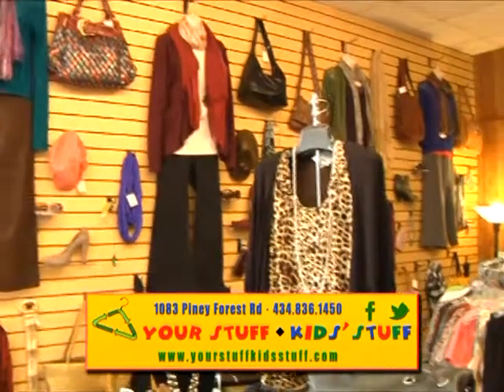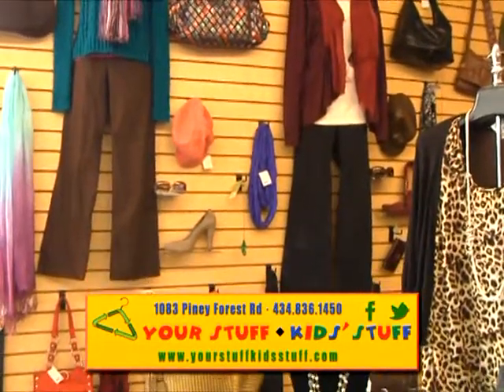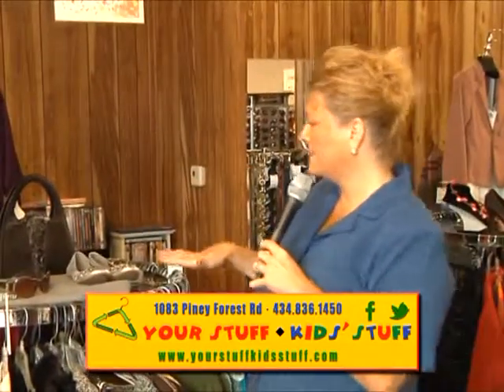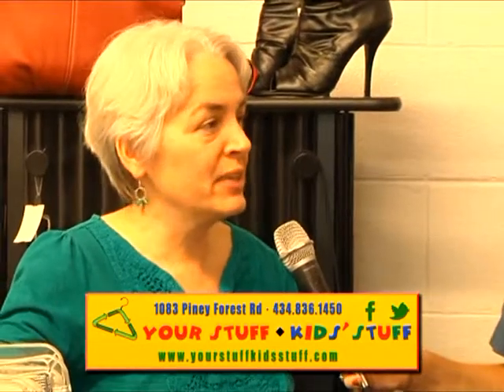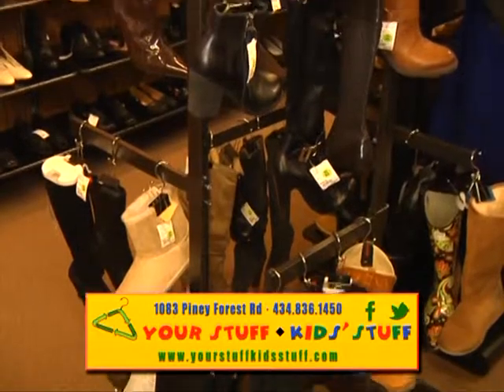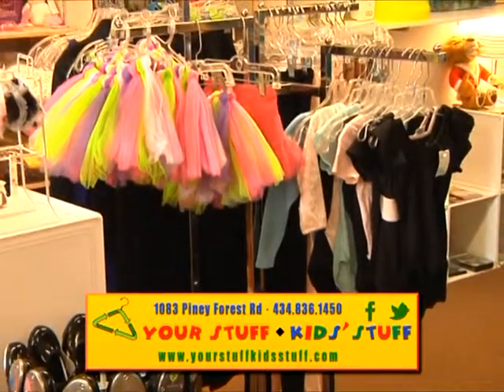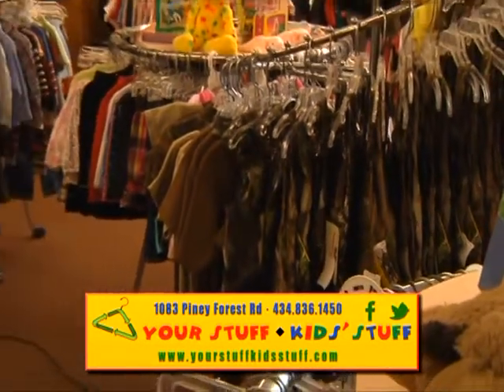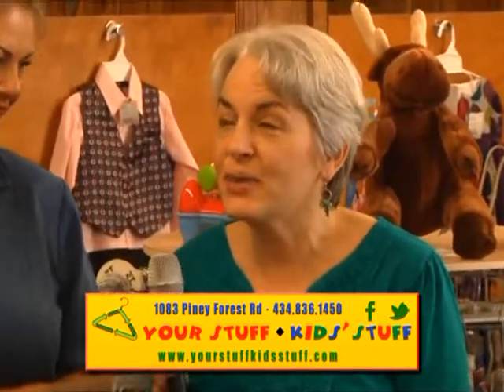Your Stuff Kids Stuff Aug SD